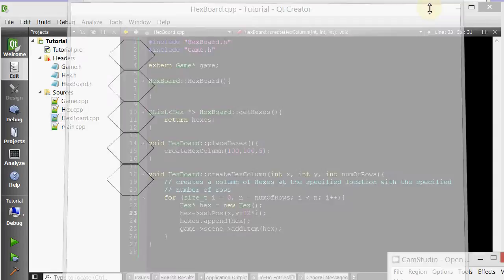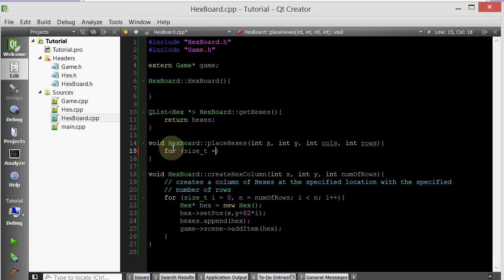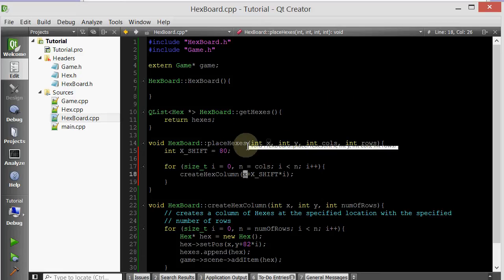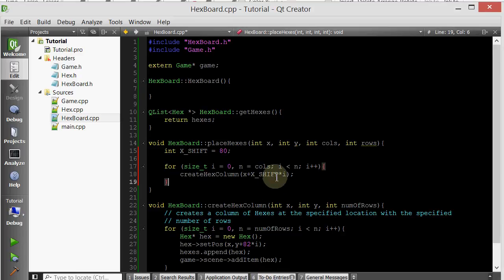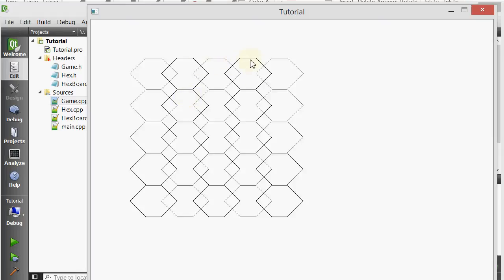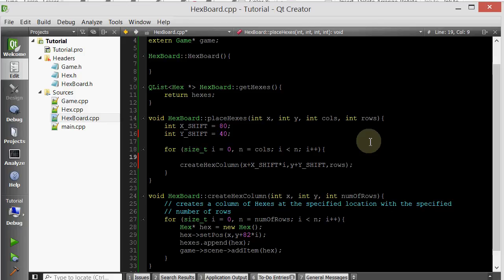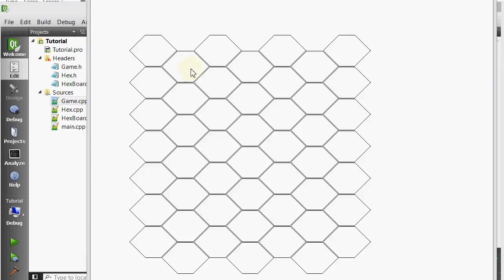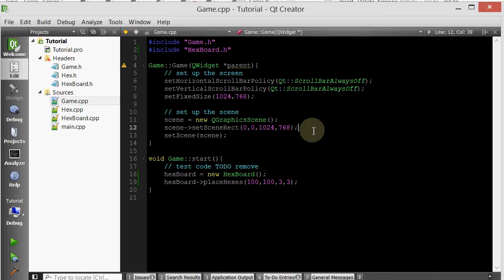C++ Qt Game Tutorial 22 - Implementing the HexBoard class (Part 2)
We continue implementing the HexBoard class.